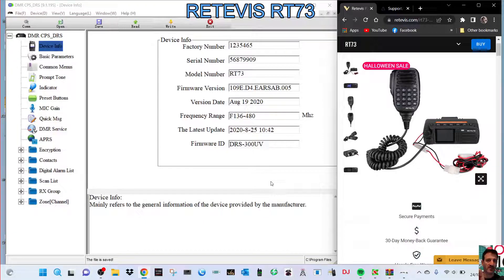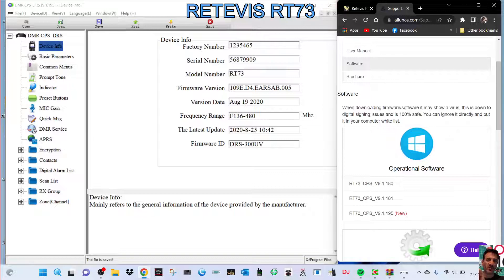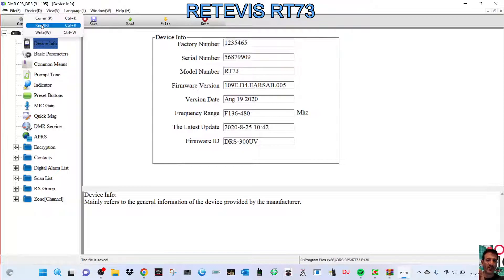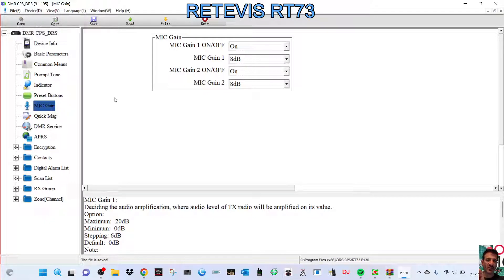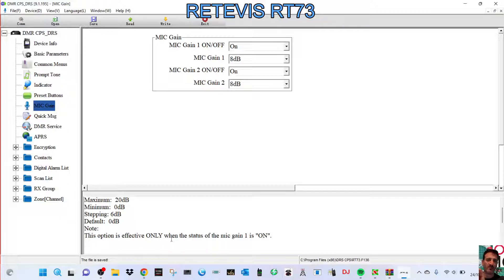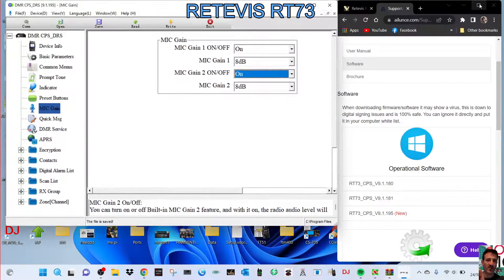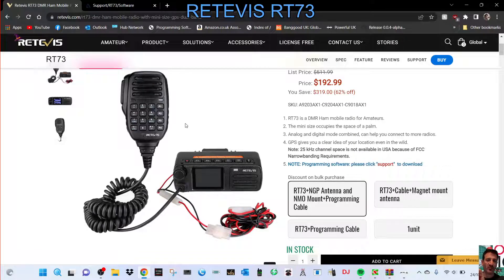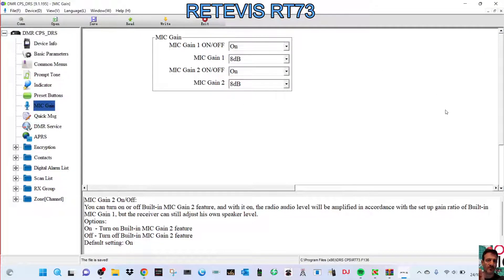RETEVIS RT73 - MIC GAIN ADJUST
RETEVIS RT73 PURCHASE